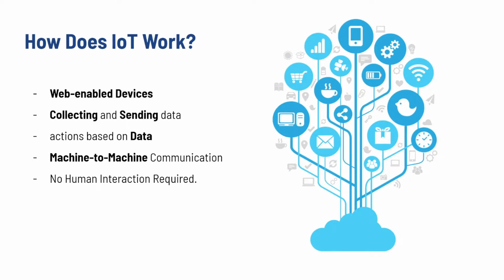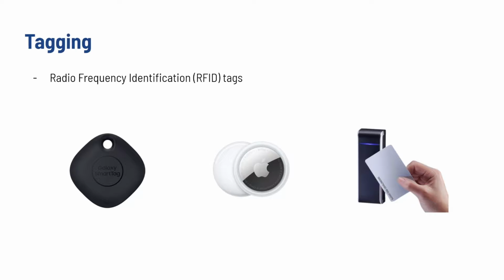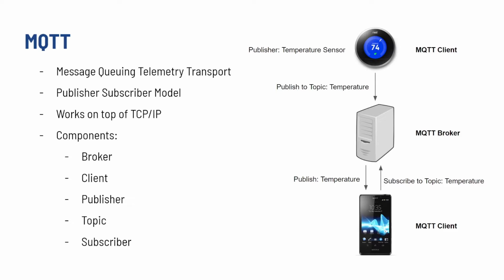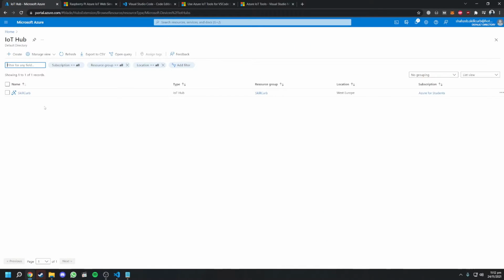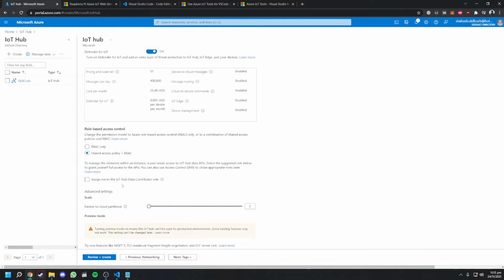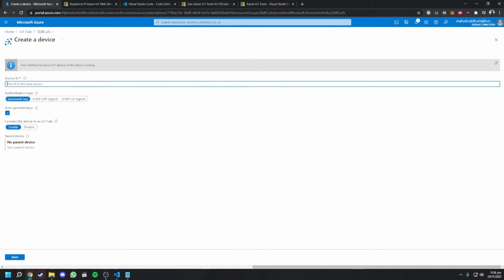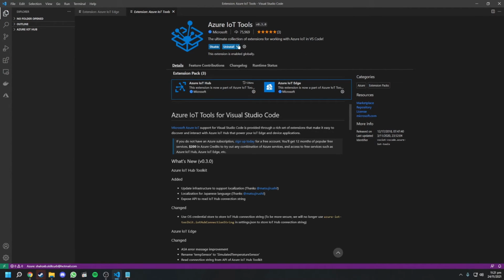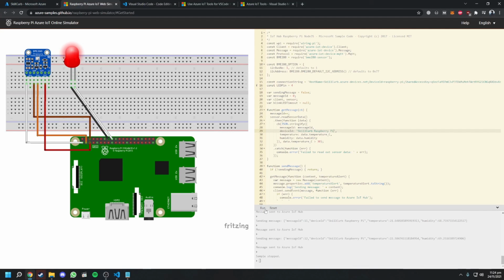Beginners Guide to Azure IOT Hub | Raspberry Pi Online Simulator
In this video lecture we will demonstrate what the Internet of things(IoT) is and how you can simulate an IoT network yourself!

If you look around, you will find that most of the world around you operates on an IoT network. IoT network engineers are in high demand today and have a large market value. Get to know more about IoT and become a part of that demand!

Looking for complete in depth courses? Check out our Udemy page and sign up for your next course today!